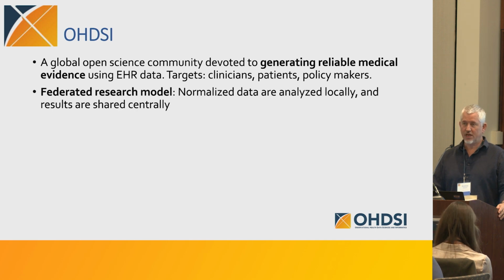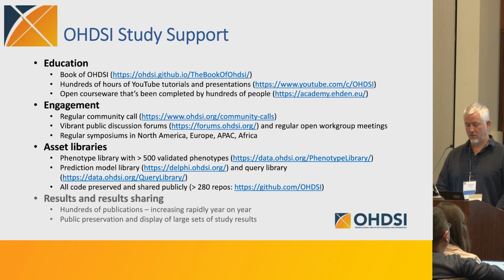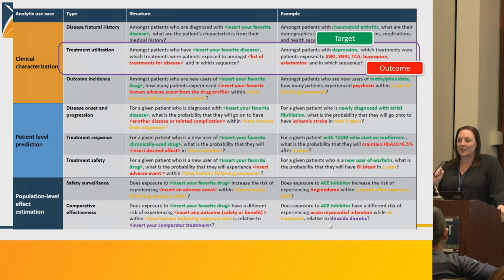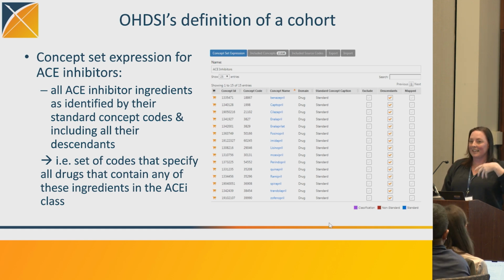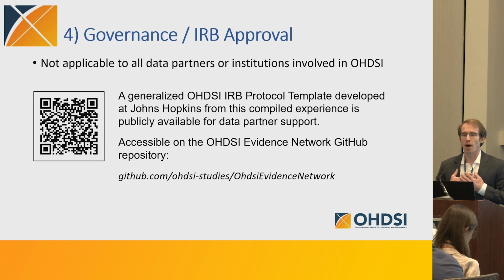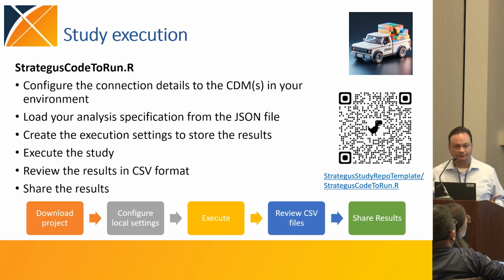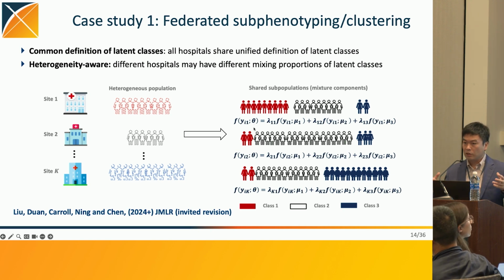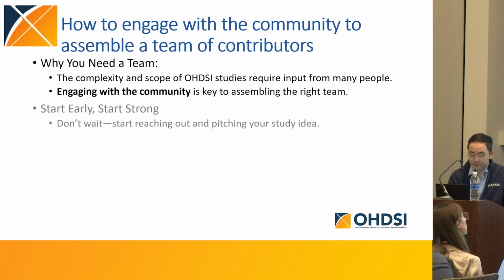Tutorial: So, You Think You Want To Run an OHDSI Network Study? (2024 Global Symposium)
Description: Reliable real-world evidence generation requires appropriate analyses applied to data sources fit-for-purpose for the research question of interest. The OHDSI community has developed open-source standardized analytics tools that can be executed across a network of OMOP CDM databases and processes to facilitate collaborations between researchers throughout the evidence generation process from design through implementation and dissemination.

In this tutorial, students will learn about the steps along the journey to turn your research question into reliable evidence and how to lead an OHDSI network study.

Faculty:
Yong Chen, University of Pennsylvania
Ben Martin, Johns Hopkins University
Nicole Pratt, University of South Australia
Anthony Sena, Janssen Research & Development
Andrew Williams, Tufts University
Seng Chan You, Yonsei University Health System

Please visit the event homepage for all videos, slides, posters and demos from the 2024 Global Symposium